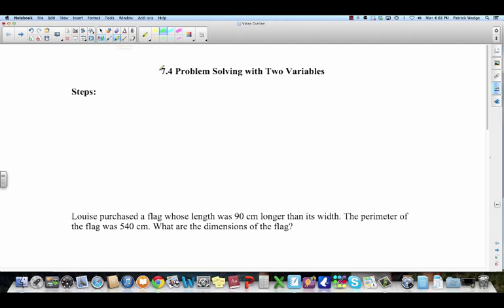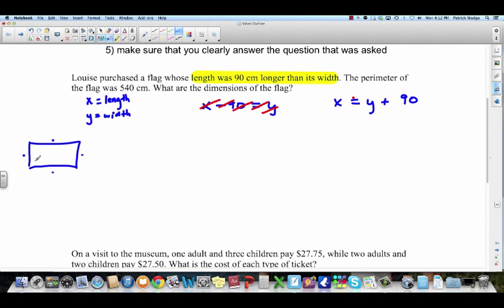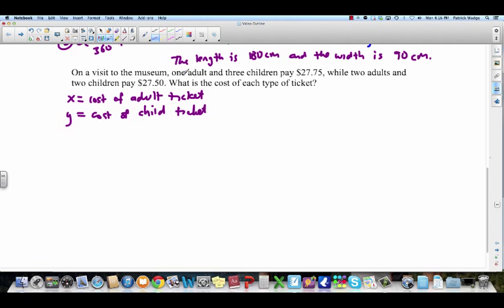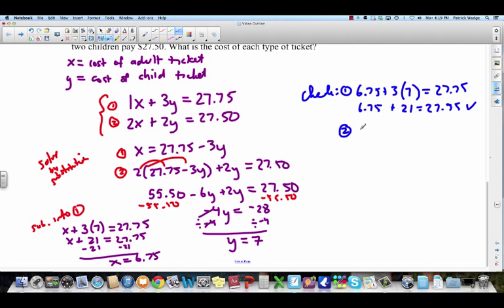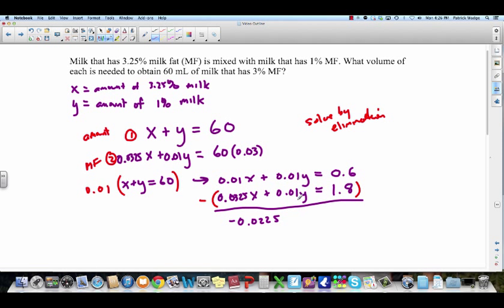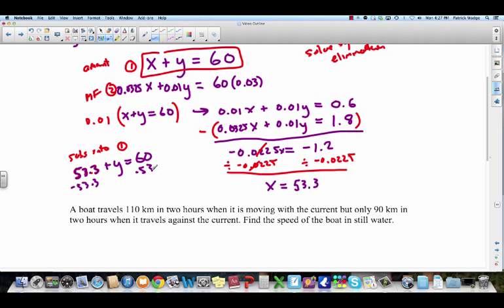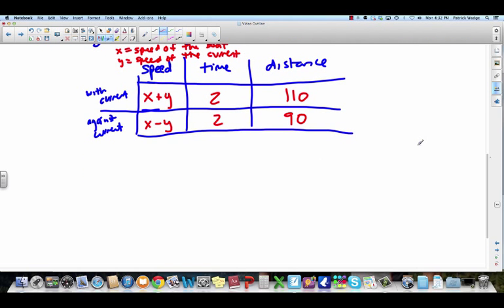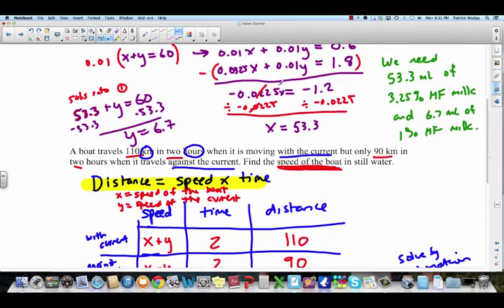PreCalc 10: 7.4 Problem Solving with Two Variables